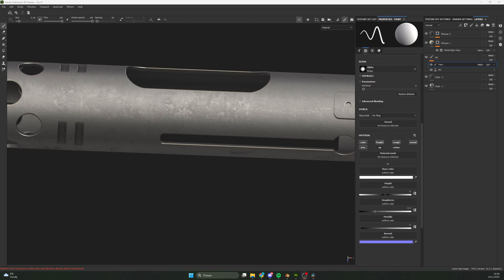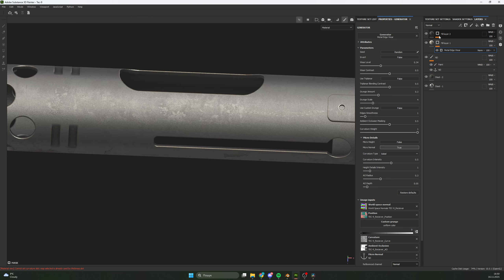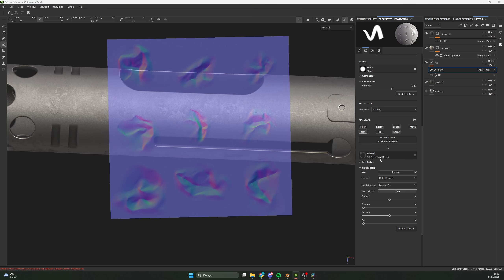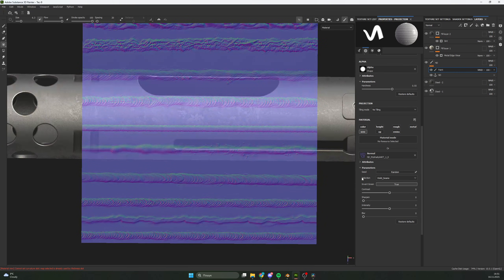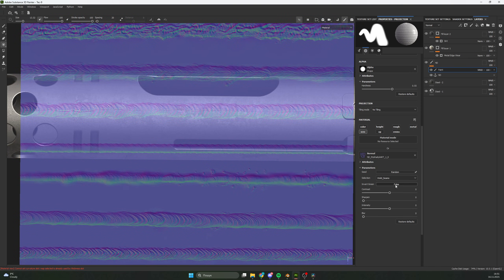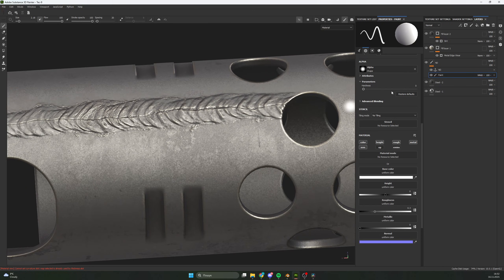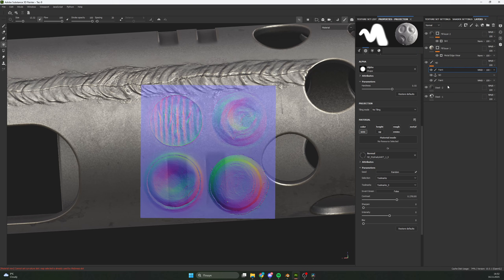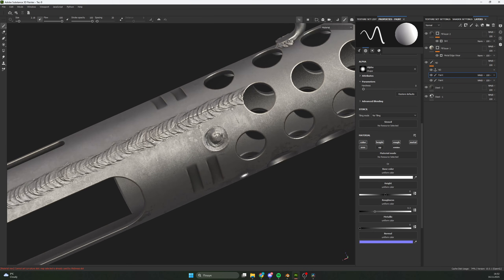ND for Substance Painter (ENG)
This tool is designed for projecting a normal map onto the surface of the source geometry or texture. It allows you to accurately align high-poly details with the base surface while preserving correct lighting and depth.
The tool performs the following tasks: it projects normals from the input normal map onto the UV space of the target texture; preserves fine details, gradients, and directionality; ensures precise integration of the normal map with other material layers (height, AO, curvature)